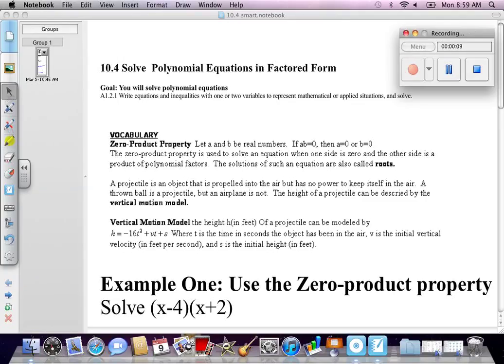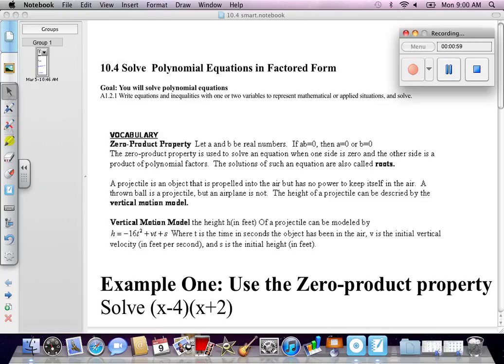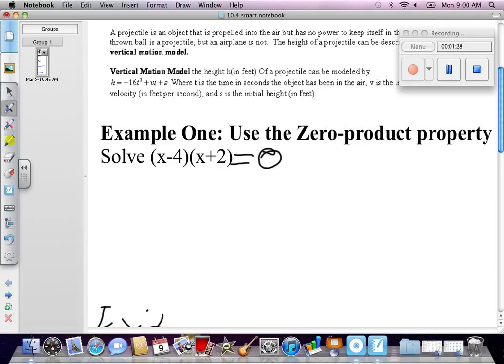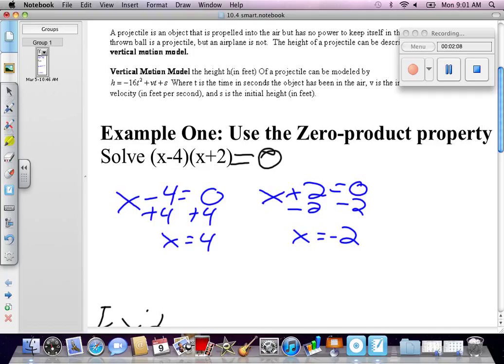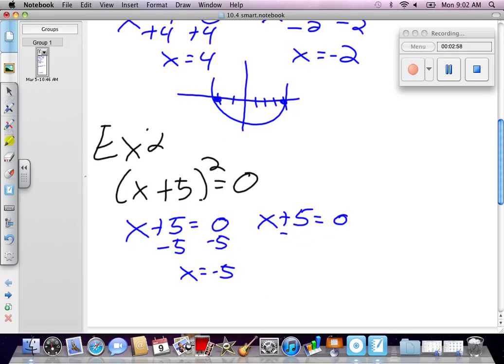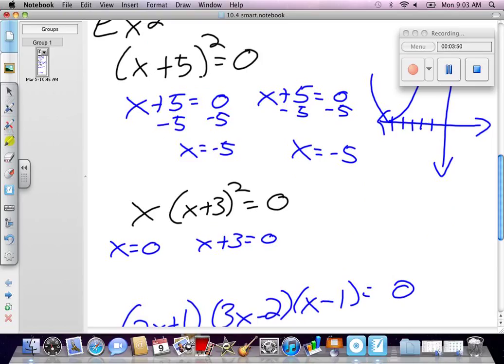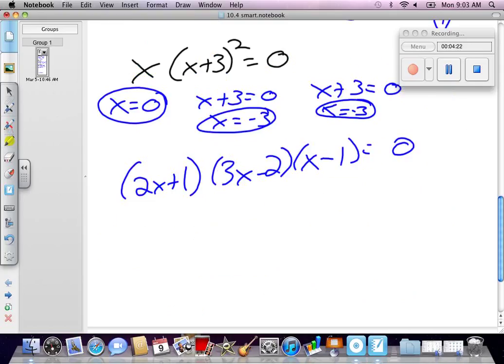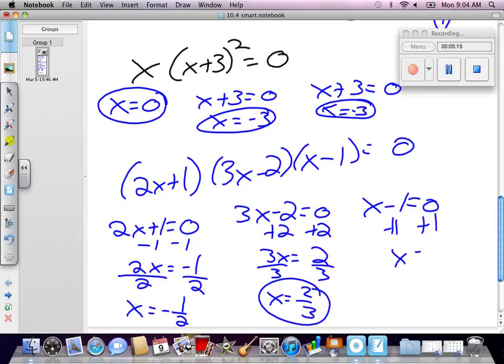10.4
solving polynomials